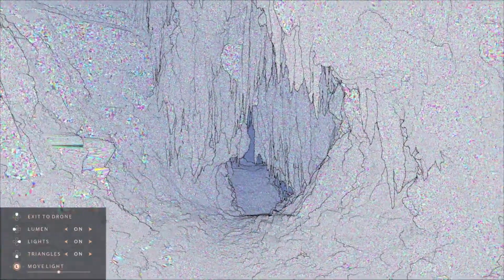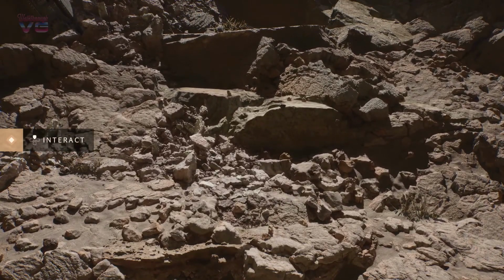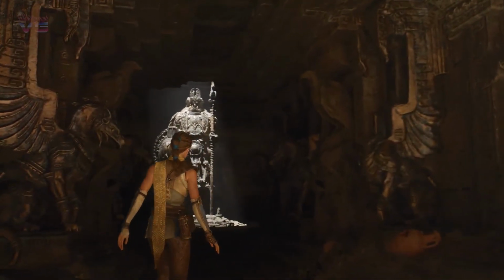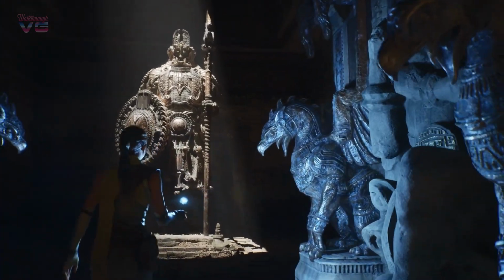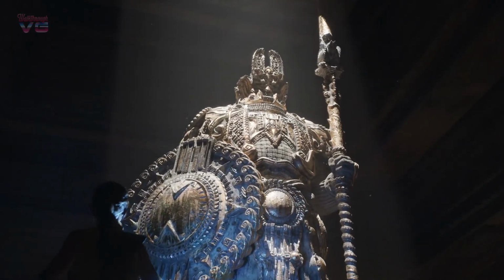PlayStation 5 Gameplay Preview Unreal Engine 5 PS5 | HOW SUPER REAL ?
CoD: Modern Warfare 2 Remastered requested from CoD: Modern Warfare Remastered which was released in 2016. It should be updated with a different remastered version of CoD: Modern Warfare released in 2019 as a reboot or prequel to the CoD: Modern Warfare trilogy.